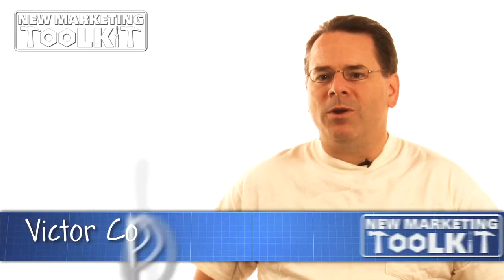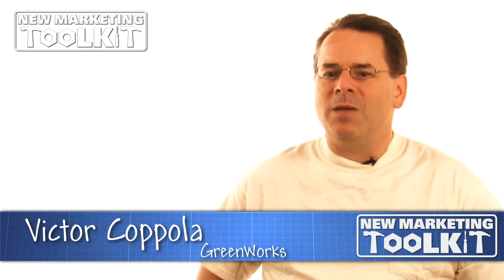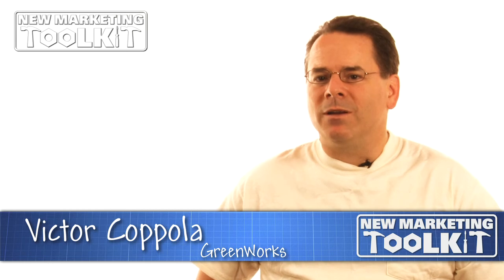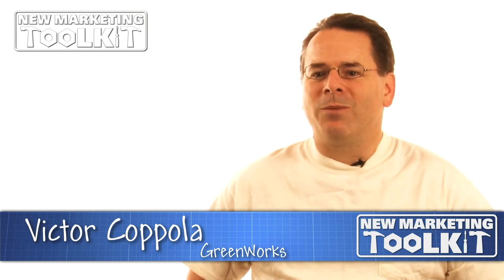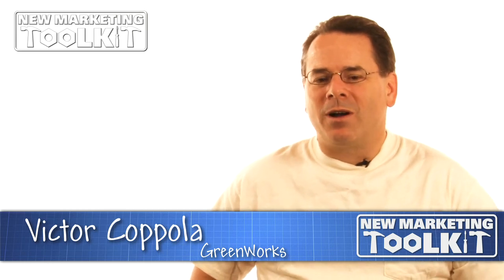Social Media Strategy for Small Business in New Jersey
Listen to Victor Coppola, owner of GreenWorks Environmental discuss his experience working with Coleman Communications on social media management and digital marketing for his business located in Monmouth County, New Jersey.